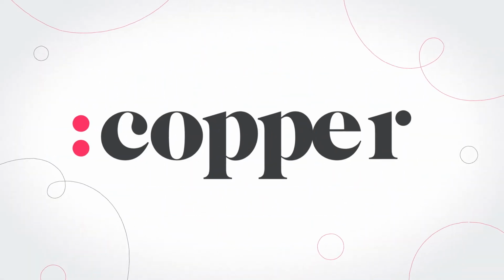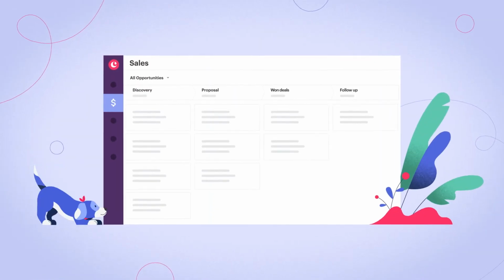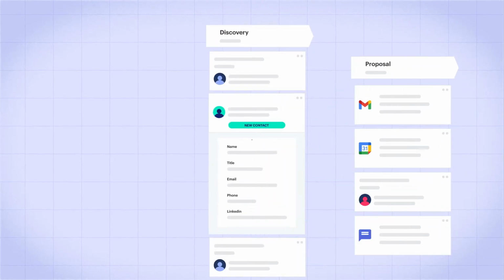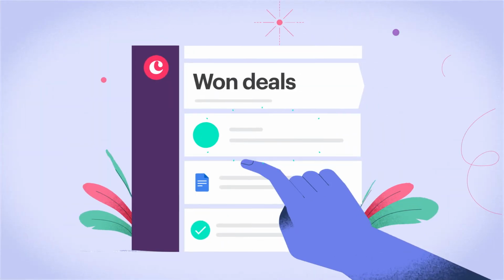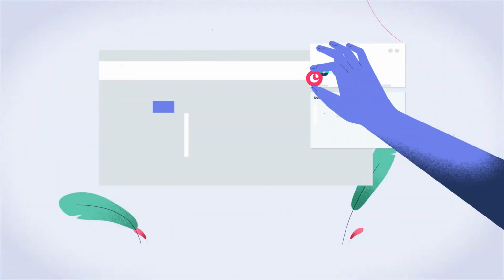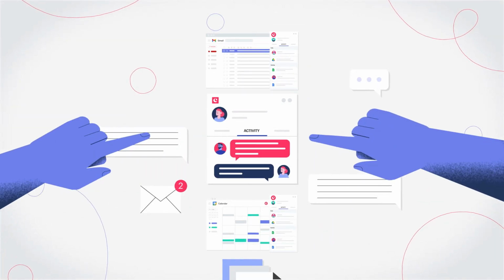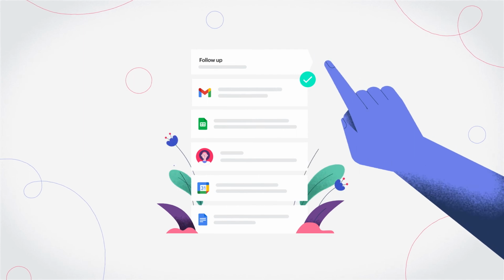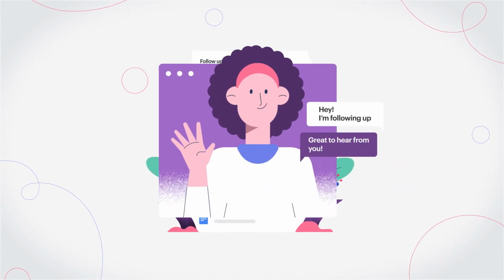Organize your business with Copper, the Google Workspace CRM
When your spreadsheets stop cutting it and you need to take control of your business, say hello to Copper, the Google Workspace CRM to help you manage your customer relationships.